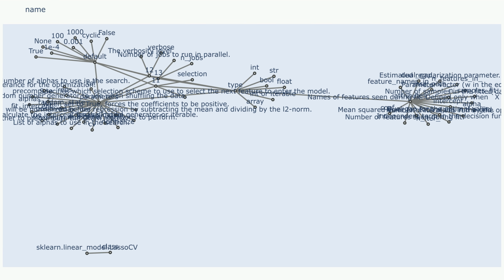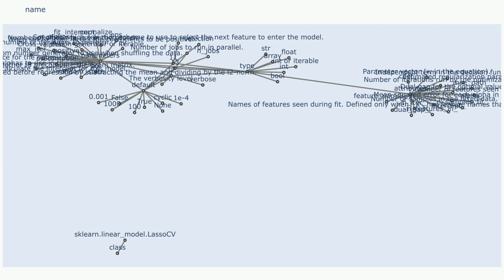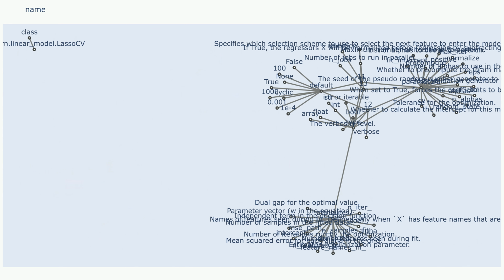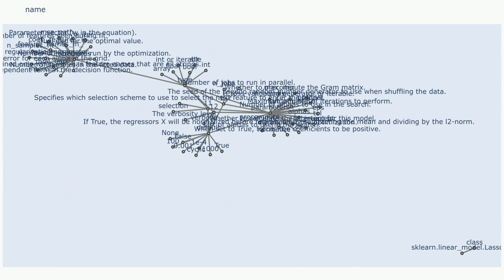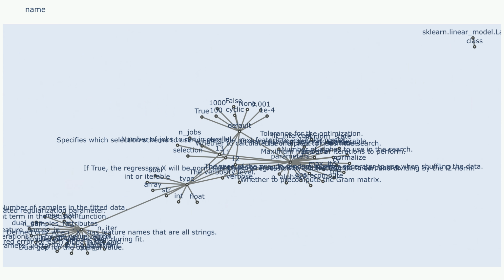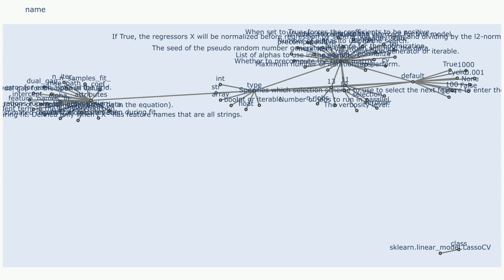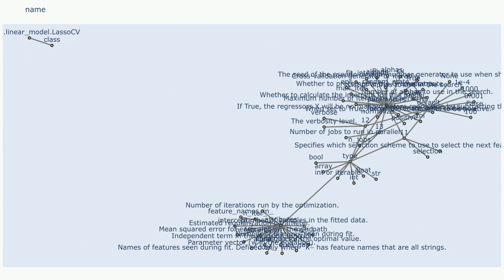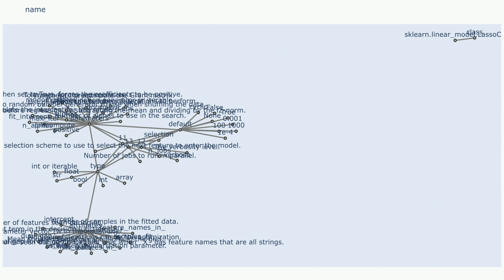Lasso CV description Linear model with L1 regularization and cross validation